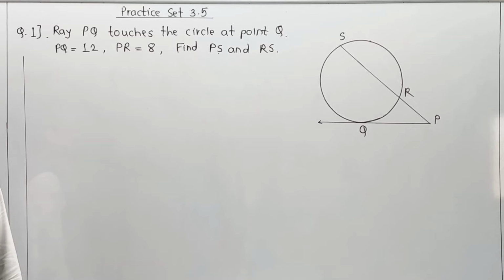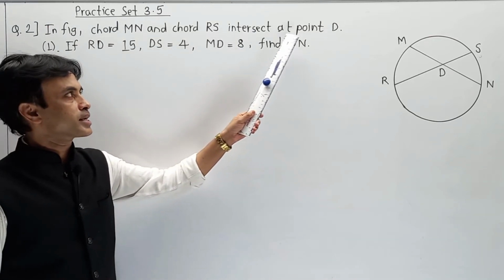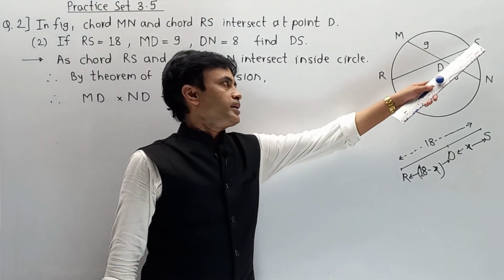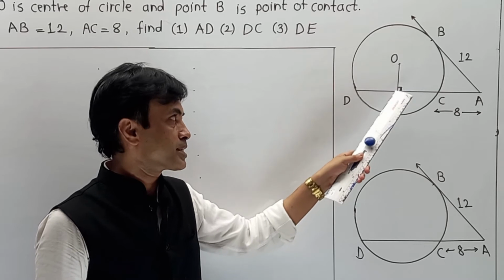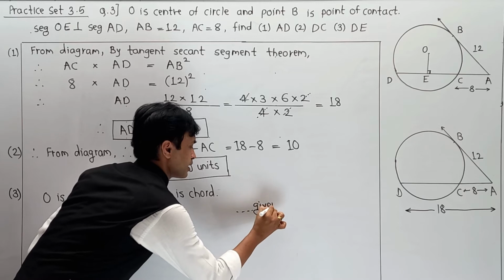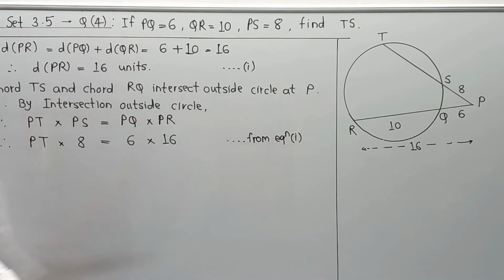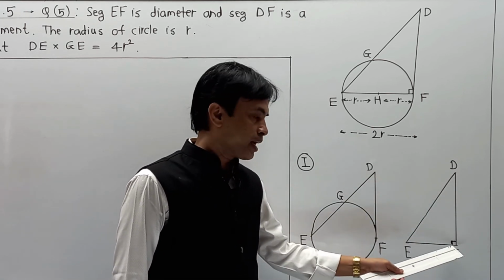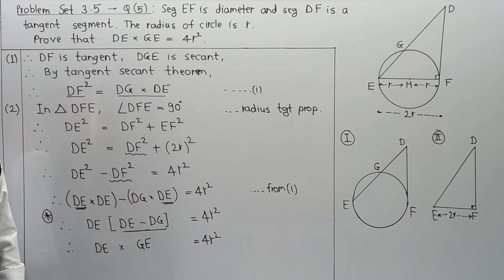Circle , Chapter 3 ,S.S.C Maharashtra Board , Practice Set 3.5 , Page 82 , Lecture No 14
Circle , Chapter 3 ,S.S.C  Maharashtra Board , Practice Set 3.5 , Page 82 , Numerical No 1,2,3,4&5 ,  Lecture No 14